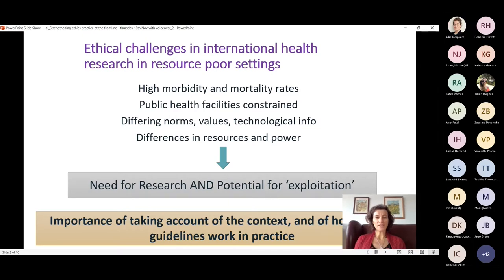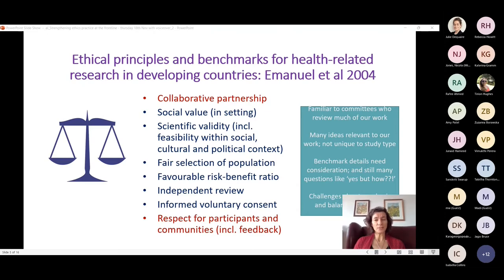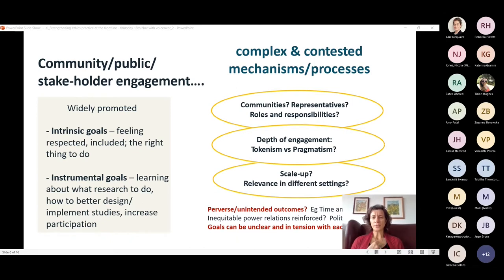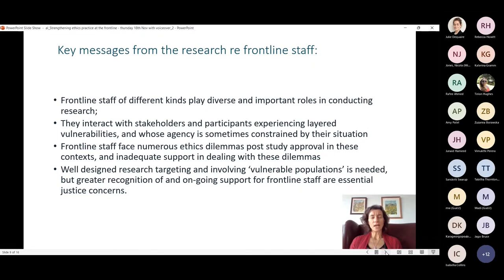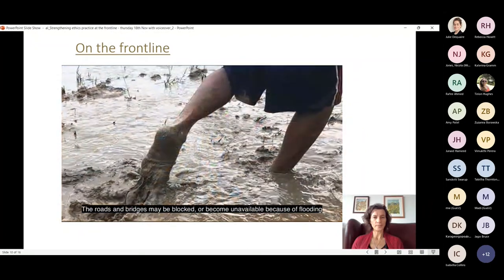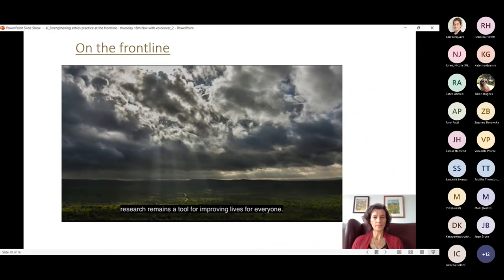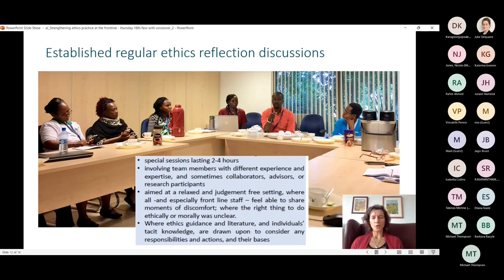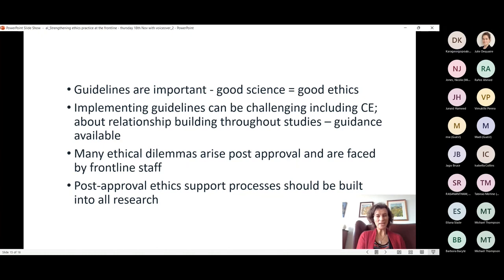Sassy Molyneux: Strengthening ethical practice at the frontline of global health research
Professor Sassy Molyneux from Health Systems Collaborative in Oxford tells us about her research to strengthen ethical practice at the frontline of global health research